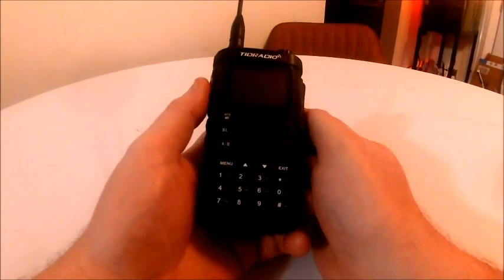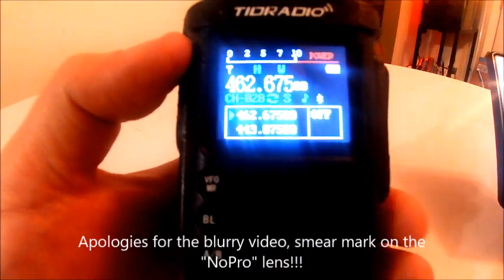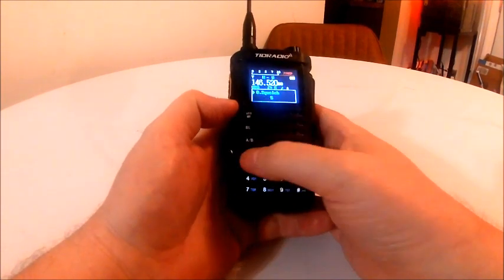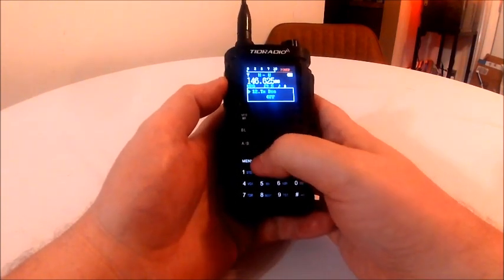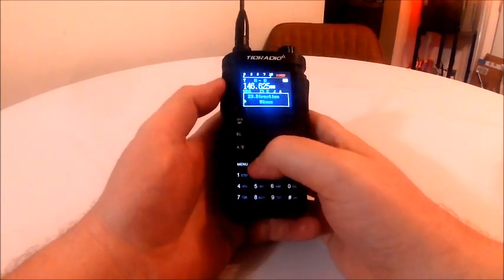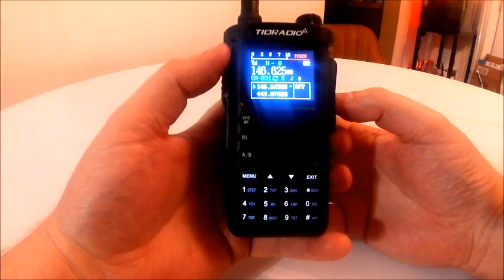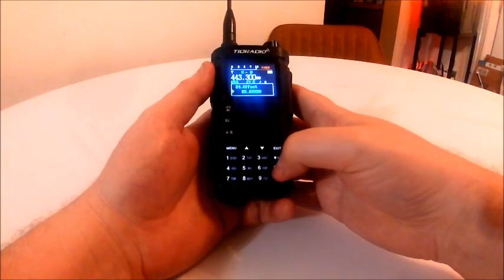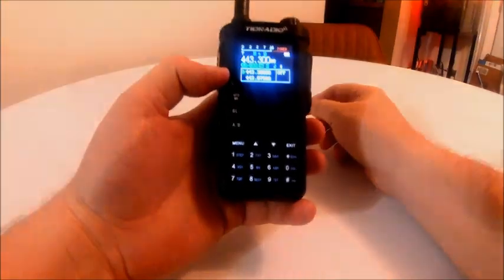TIDRADIO H8 GMRS "Hack" to use it on Amateur Radio frequencies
TIDRADIO H8 GMRS is designed for GMRS transmit only, if you use their Odmaster app for your smartphone, it will not allow for programming to transmit out of the GMRS bands. However, if you program the radio using the keypad, you can in fact get it to transmit on Amateur Radio frequencies. This is a demo on how to use the keypad to program the radio to transmit and receive on amateur bands.
BONUS: You can apparently program it for MURS as well.

EDIT: Amazon lists them as "UNAVAILABLE" - Their Tidradio website apparently has some available for sale:

Apologies for bad audio and blurry displays, cheap "NoPro" camera wasn't cooperating with me